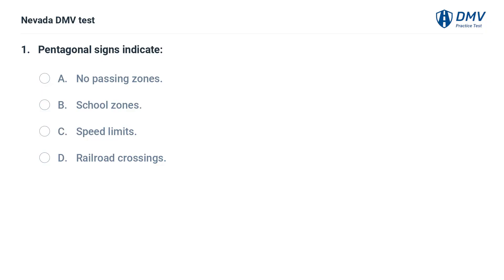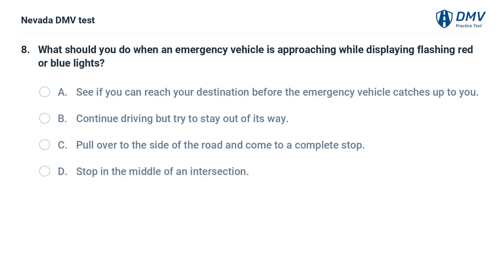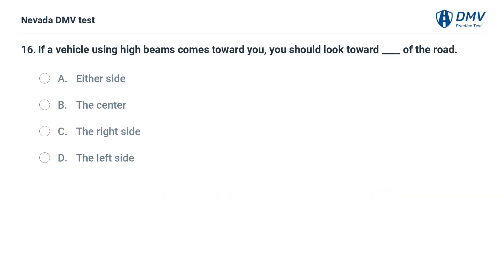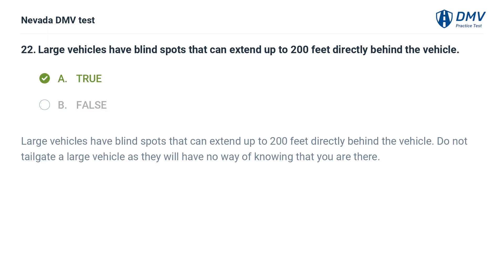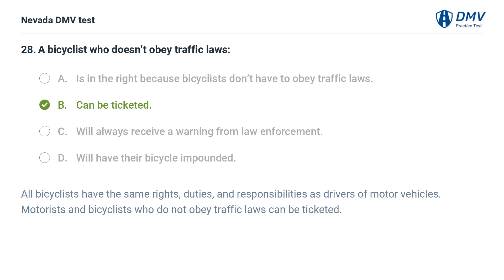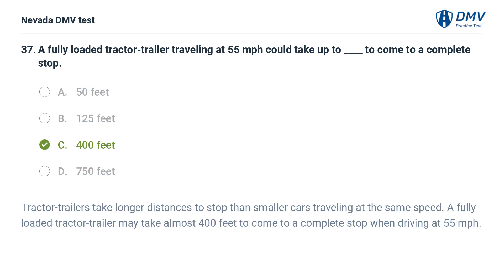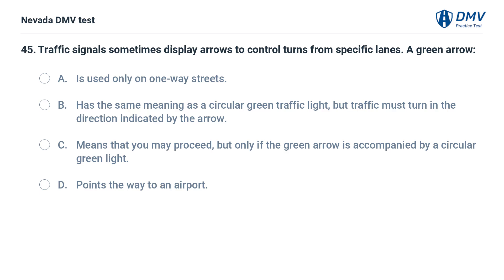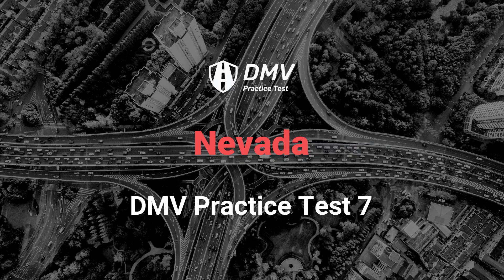2023 Nevada DMV Practice Test #7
Introduction: 00:00
Question 1:  00:06
Question 2:  00:38
Question 3:  01:27
Question 4:  01:50
Question 5:  02:31
Question 6:  03:01
Question 7:  03:57
Question 8:  04:42
Question 9:  05:38
Question 10:  06:04
Question 11:  06:32
Question 12:  07:18
Question 13:  07:32
Question 14:  07:49
Question 15:  08:23
Question 16:  09:08
Question 17:  09:52
Question 18:  10:21
Question 19:  11:13
Question 20:  11:47
Question 21:  12:44
Question 22:  13:23
Question 23:  13:55
Question 24:  14:49
Question 25:  15:28
Question 26:  16:02
Question 27:  16:57
Question 28:  17:37
Question 29:  18:17
Question 30:  18:43
Question 31:  19:13
Question 32:  19:51
Question 33:  20:13
Question 34:  20:28
Question 35:  21:03
Question 36:  21:30
Question 37:  22:11
Question 38:  22:57
Question 39:  23:34
Question 40:  24:21
Question 41:  25:00
Question 42:  25:15
Question 43:  25:30
Question 44:  26:22
Question 45:  26:56
Question 46:  27:50
Question 47:  28:40
Question 48:  29:07
Question 49:  29:47
Question 50:  30:32